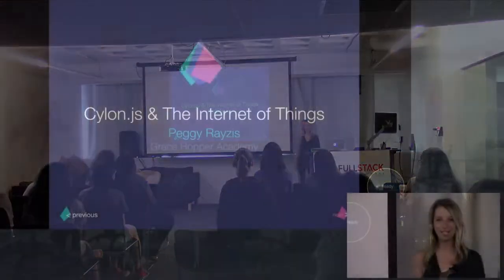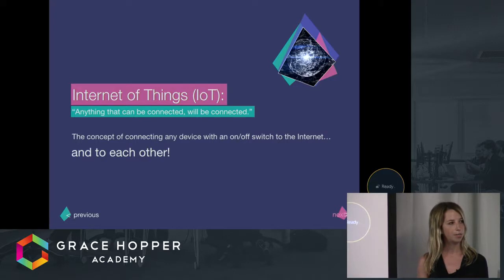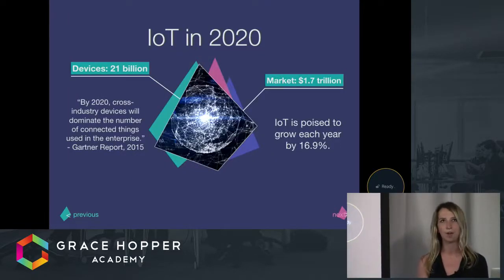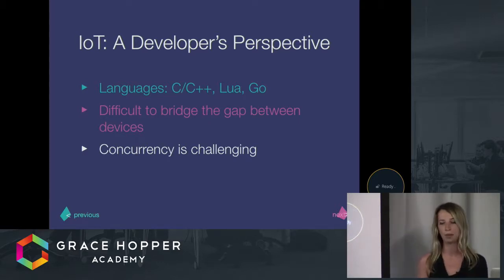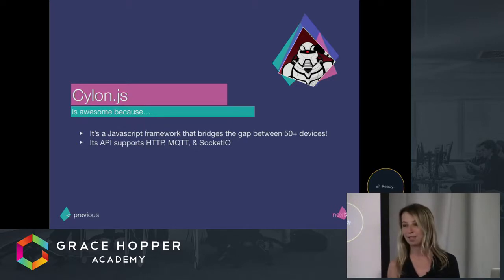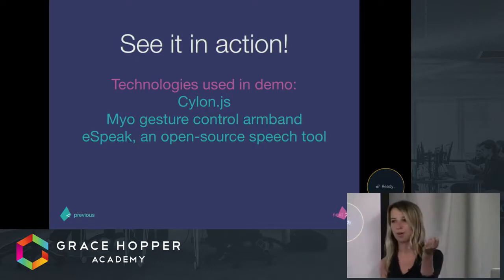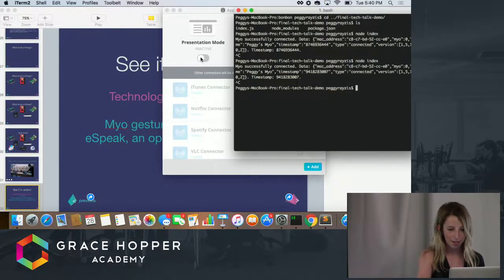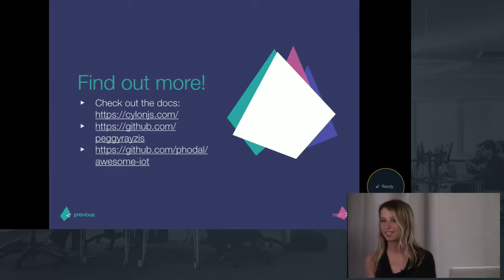Internet of Things (IoT) Tutorial - How to Program IoT Devices with Cylon.js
The Internet of Things (IoT) refers to the concept of connecting any device with an on/off switch with the internet (and/or to each other). In this Internet of Things Tutorial, we provide an overview of the IoT and what the future holds for IoT devices. We also show you how to use Cylon.js with a live demo showcasing the Myo, a gesture control armband.

Watch this video to learn:

- What is the Internet of Things (IoT)
- Why write IoT programs in JavaScript
- What is Cylon.js and how to use it